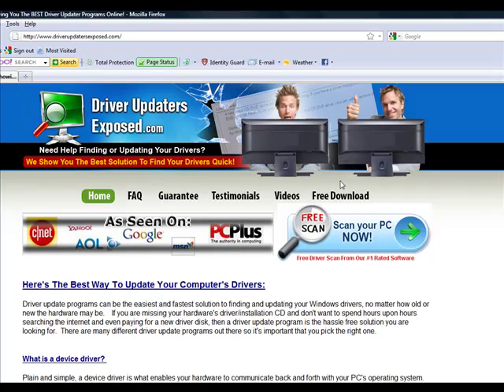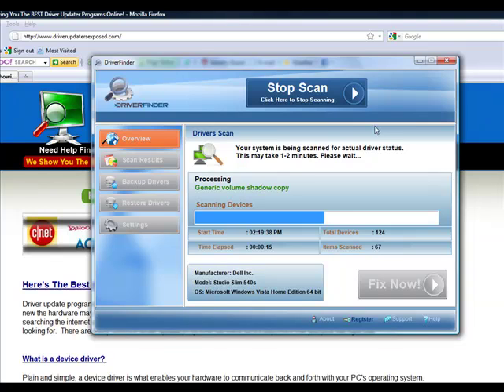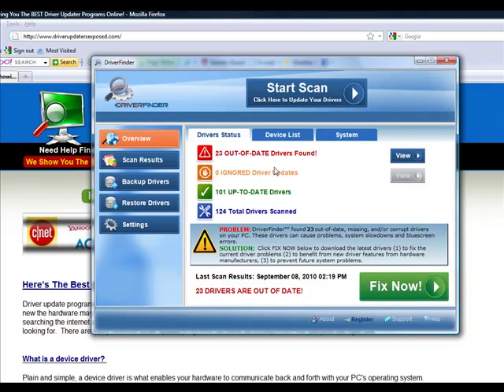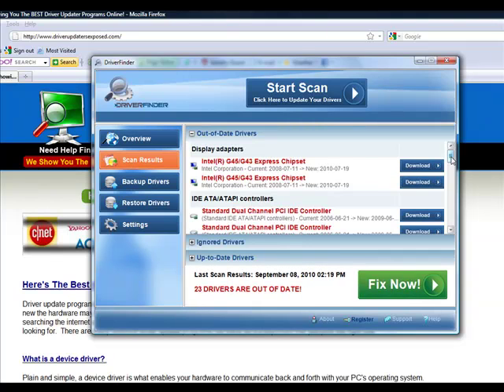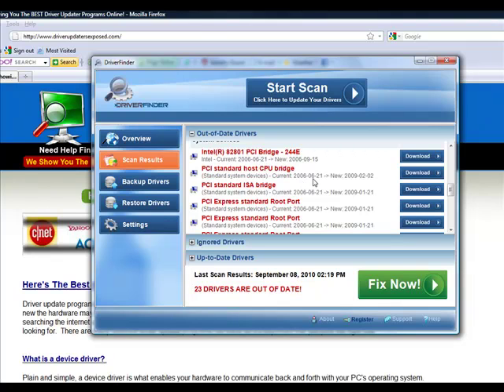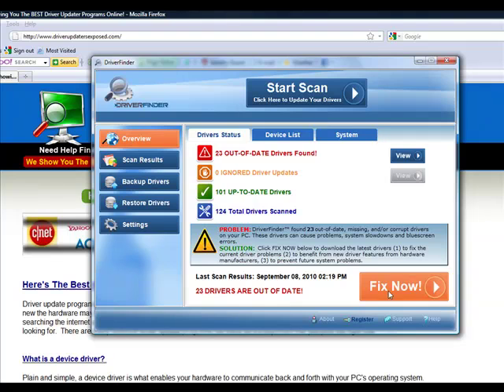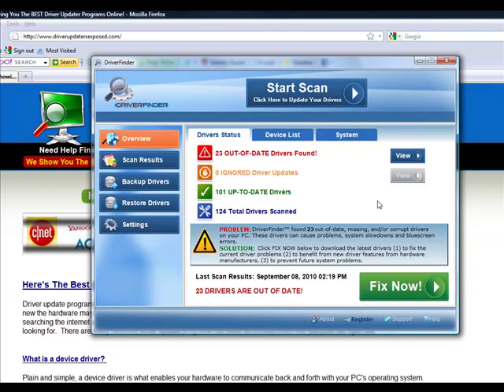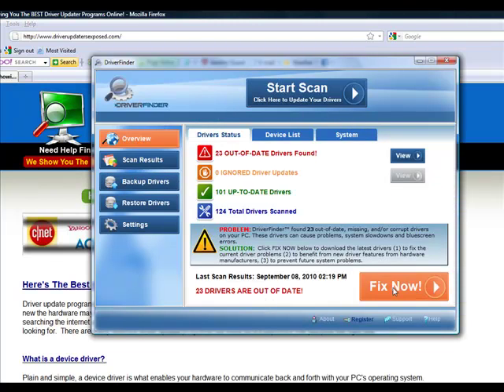How To Update Your Canon Printer Drivers Quick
- FREE Scan To Update Your Canon Printer Drivers

This video will show you how to update your canon printer drivers quickly.